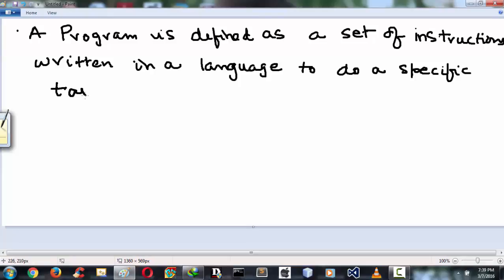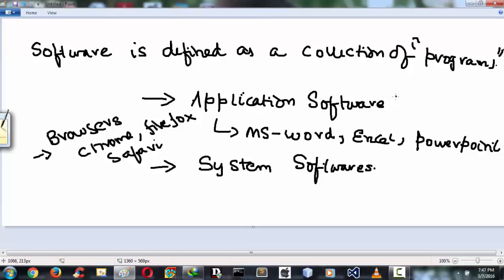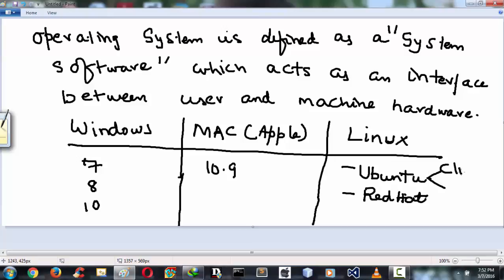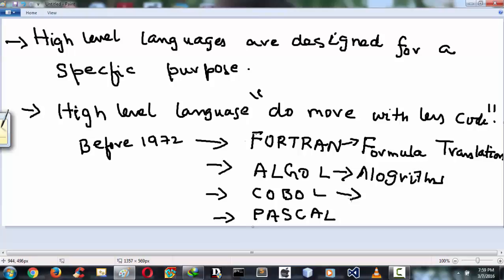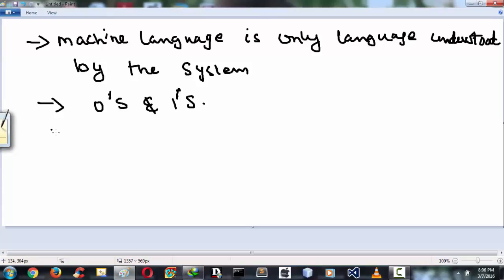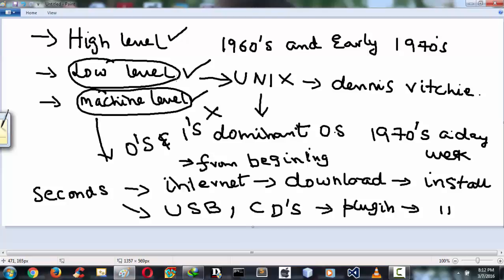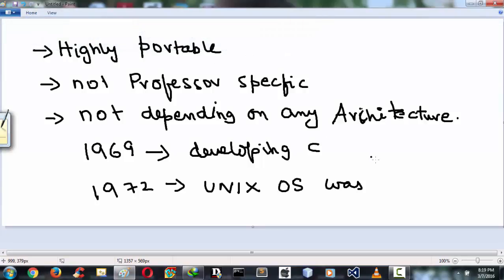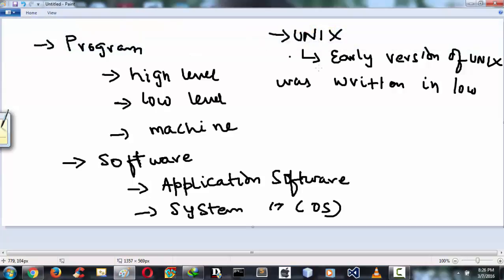1.History and Origin of C Programming Language.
The primary design of C is to produce portable code while maintaining performance and minimizing footprint (CPU time, memory, disk I/O, etc.). This is useful for operating systems, embedded systems or other programs where performance matters a lot ("high-level" interface would affect performance). With C it's relatively easy to keep a mental picture of what a given line really does, because most of the things are written explicitly in the code. C has a big codebase for low level applications. It is the "native" language of UNIX, which makes it flexible and portable. It is a stable and mature language which is unlikely to disappear for a long time and has been ported to most, if not all, platforms.

One powerful reason is memory allocation. Unlike most programming languages, C allows the programmer to write directly to memory. Key constructs in C such as structs, pointers and arrays are designed to structure and manipulate memory in an efficient, machine-independent fashion. In particular, C gives control over the memory layout of data structures. Moreover dynamic memory allocation is under the control of the programmer (which also means that memory deallocation has to be done by the programmer). Languages like Java and Perl shield the programmer from having to worry about memory allocation and pointers. This can be useful since dealing with memory allocation when building a high-level program is a highly error-prone process. However, when dealing with low-level code such as the part of the OS that controls a device, C provides a uniform, clean interface. These capabilities just do not exist in most other languages.

While Perl, PHP, Python and Ruby may be powerful and support many features not provided by default in C, they are not normally implemented in their own language. Rather, most such languages initially relied on being written in C (or another high-performance programming language), and would require their implementation be ported to a new platform before they can be used.As with all programming languages, whether you want to choose C over another high-level language is a matter of opinion and both technical and business requirements could dictate which language is required.

C is the most commonly used programming language for writing operating systems. The first operating system written in C is Unix. Later operating systems like GNU/Linux were all written in C.Operating systems designed in C always have system libraries designed in C. Those system libraries are in turn used to create higher-level libraries (like OpenGL, or GTK), and the designers of those libraries often decide to use the language the system libraries used. Application developers use the higher-level libraries to design word processors, games, media players and the like. Many of them will choose to program in the language that the higher-level library uses. And the pattern continues on and on and on.

 Not only is C the language of operating systems, it is the precursor and inspiration for almost all of the most popular high-level languages available today. In fact, Perl, PHP, Python and Ruby are all written in C.By way of analogy, let's say that you were going to be learning Spanish, Italian, French, or Portuguese. Do you think knowing Latin would be helpful? Just as Latin was the basis of all of those languages, knowing C will enable you to understand and appreciate an entire family of programming languages built upon the traditions of C. Knowledge of C enables freedom.